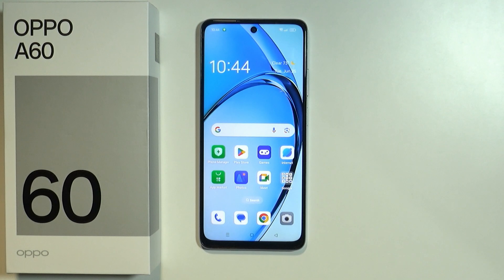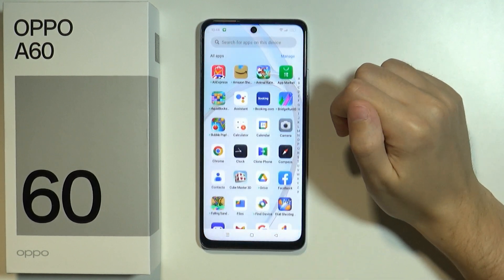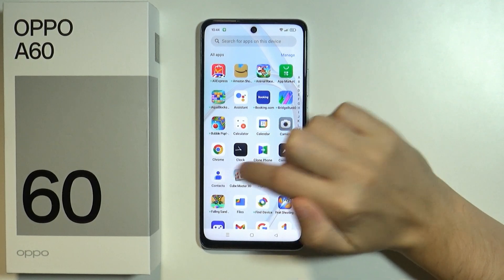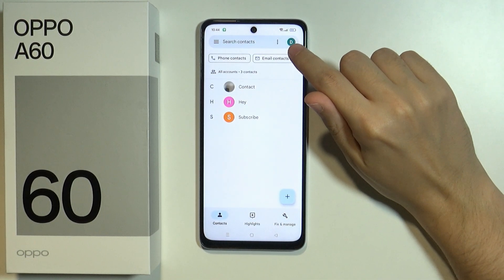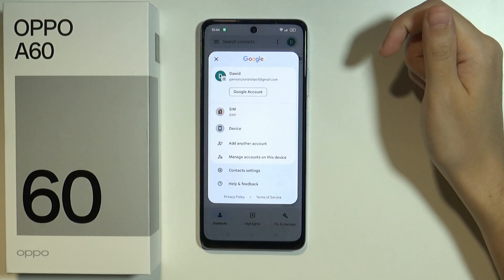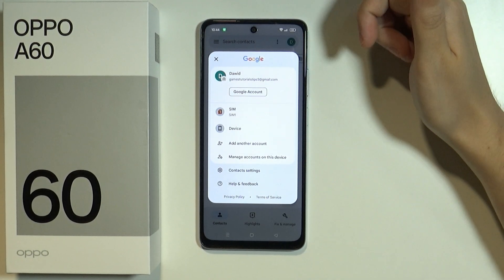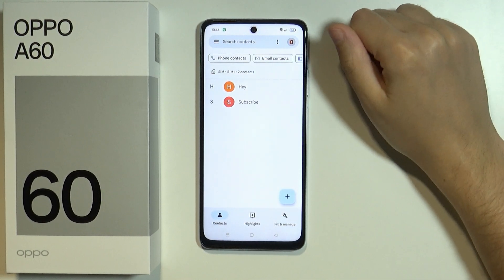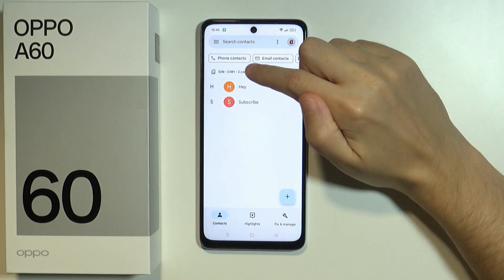How to Show SIM Contacts on OPPO A60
Learn how to display SIM contacts on your OPPO A60 with our quick guide. Discover how to access the Contacts app, navigate to settings, and configure your device to show SIM contacts for easy access.

OPPO A60 show SIM contacts
How to display SIM contacts on OPPO A60
Access SIM contacts OPPO A60
OPPO A60 SIM contacts display tutorial
Show SIM contacts in OPPO A60